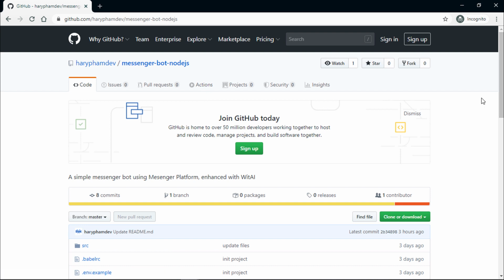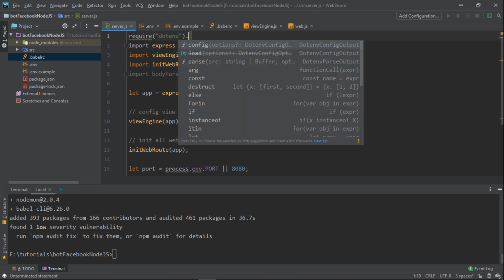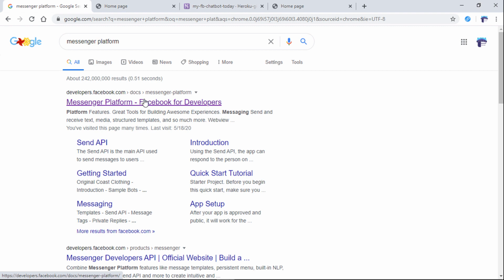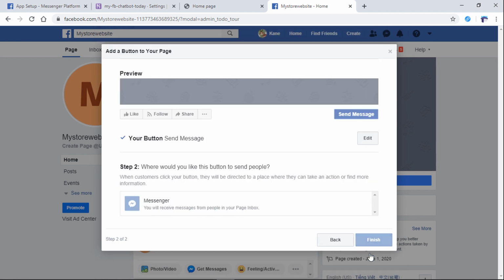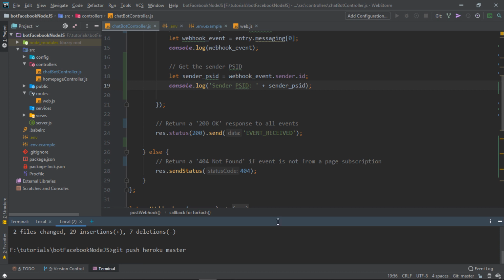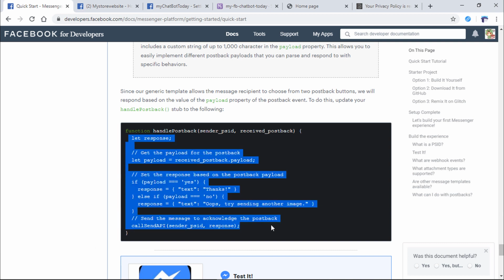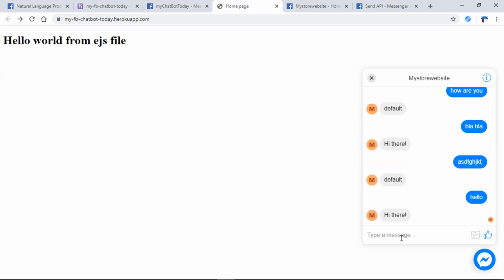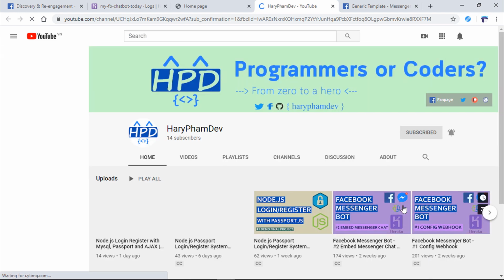Build a simple Chatbot in 60 minutes with Node.js | Facebook Messenger Bot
This is a video for beginner to set up ( build from scratch) and run a Facebook Messenger Bot ( WitAI, Node.js platform).

In the project, I train the Chatbot to handle "greetings", "thanks", and "bye" sentences. It means that the bot is using Natural Language Processing (NPL) to understand and extract meaningful information (called entities) out of the messages people send.

🧠 Concepts Covered:

- Setup a Node.js project with Express framework, EJS view engine.
- Deploy a Node.js app to Heroku cloud.
- Setup a Facebook Page, a Facebook developer app.
- Config facebook webhook to work with Node.js app
- Embed the Facebook Chat Plugin into a website.
- Train the Messenger Bot to handle basic messages with meaning "greetings", "thanks", and "bye". The bot also can reply if users press the like button.

📚 Materials/References:

- Fix the Facebook Chatbot errors, only work with the Admin account (the account that creates the Facebook Page for chatbot), not others